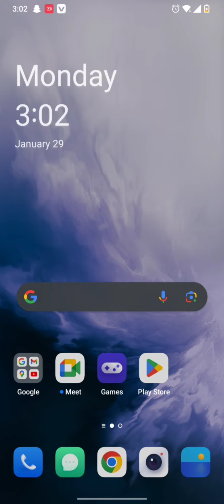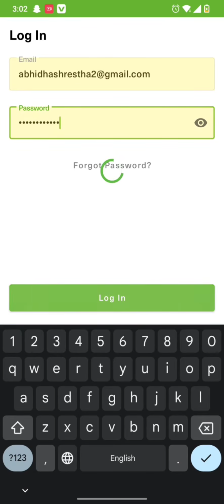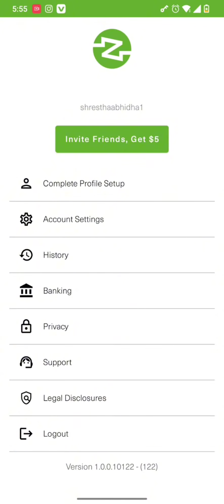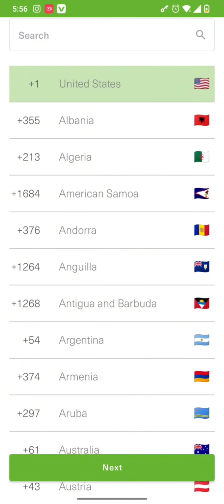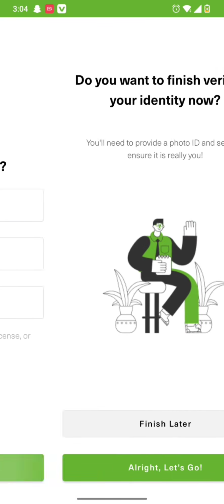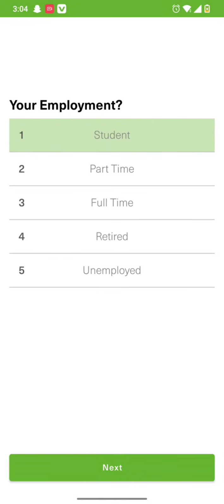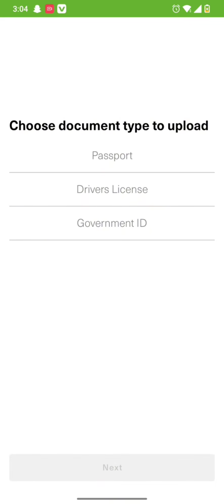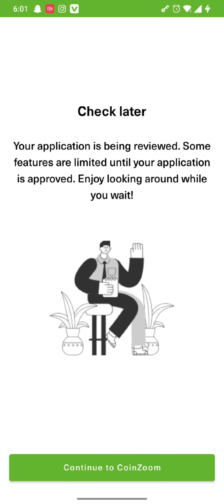How to Complete KYC on CoinZoom Account 2024?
Unlock the full potential of your CoinZoom account by completing the KYC (Know Your Customer) process. In this tutorial, we guide you through the step-by-step process to successfully complete KYC on CoinZoom, ensuring compliance and access to advanced features. Watch and follow along to make your KYC experience smooth and secure. Have questions or need assistance?